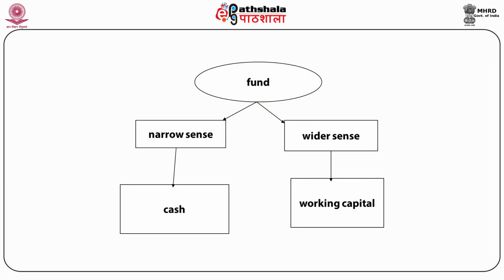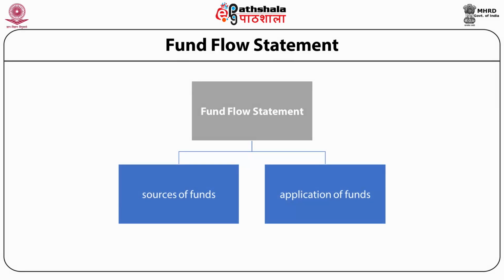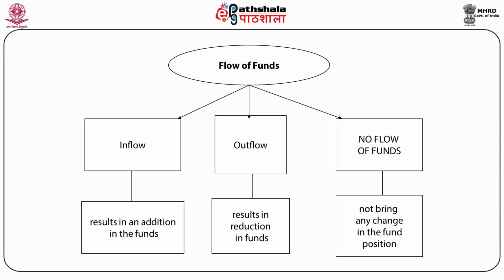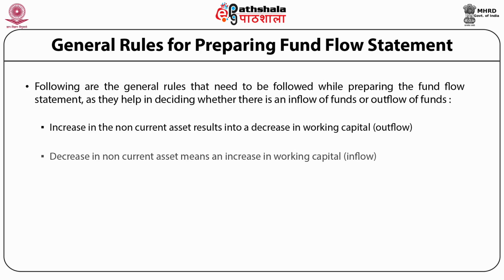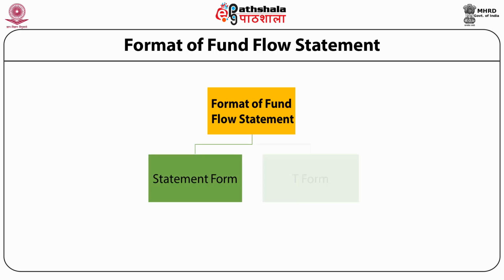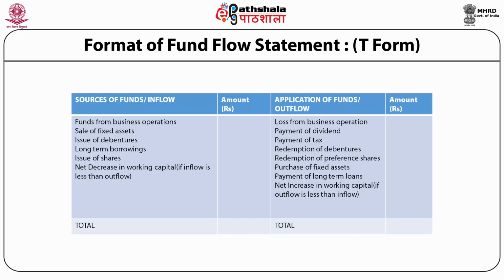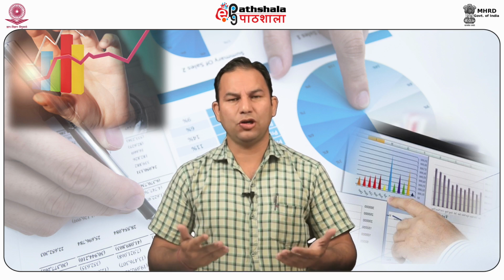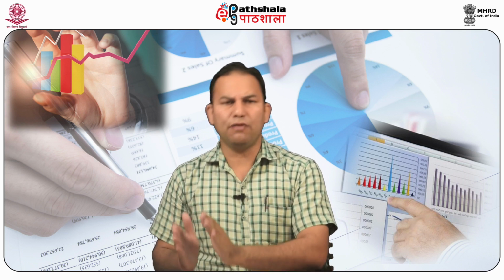Fund Flow Statement: meaning, importance and limitation of Fund Flow statement